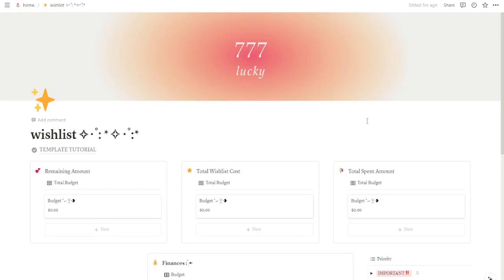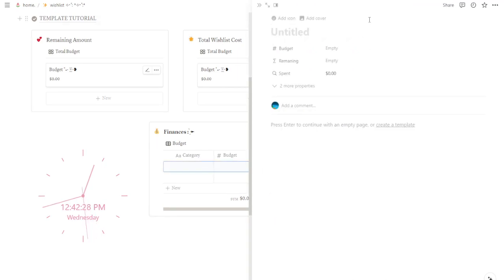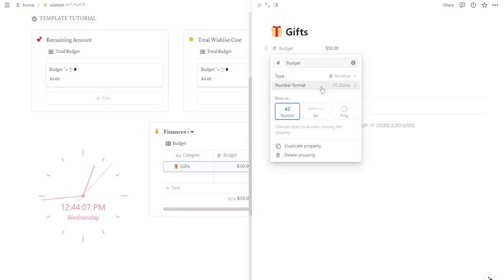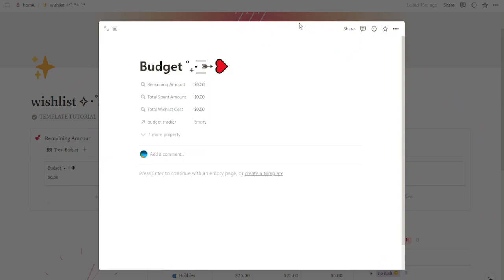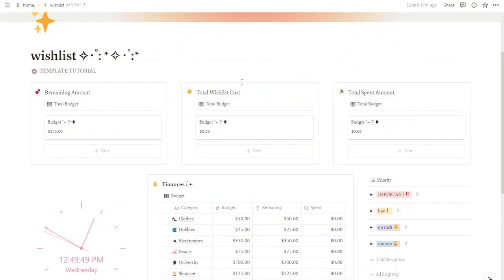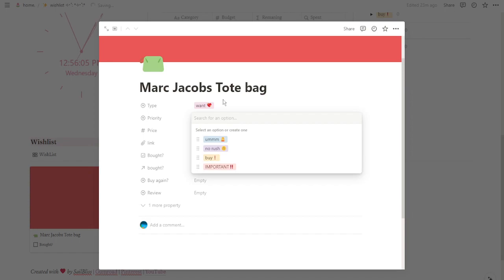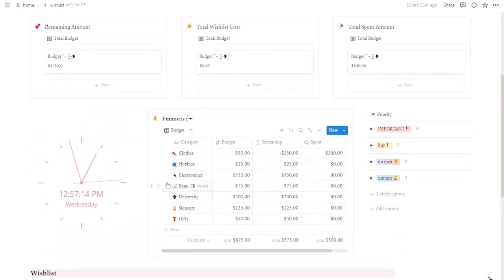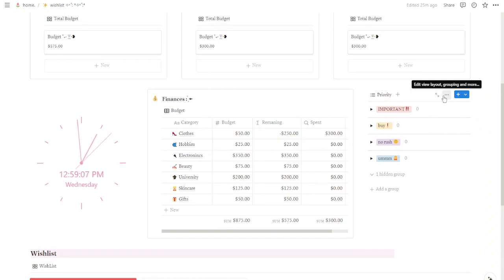Stop Saying "Maybe Later"! Turn Your Dreams into Reality with This Notion Template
📝 Don't forget to duplicate the template using this link to get started!

▬▬▬▬▬▬▬▬▬▬ Timestamps ▬▬▬▬▬▬▬▬▬▬
0:00 - INTRO
0:31 - Finances
1:57 - Total Views
2:59 - Gallery View
4:07 - OUTRO